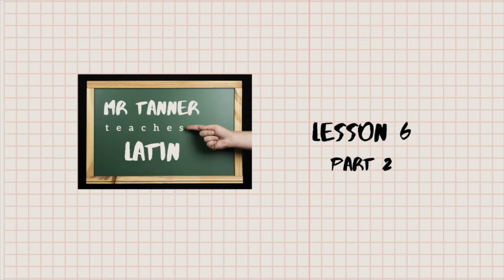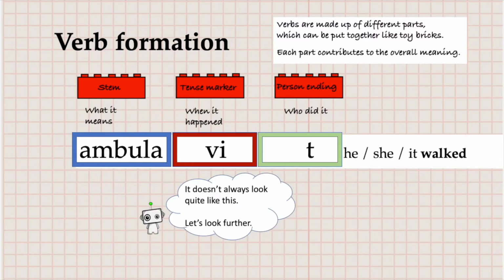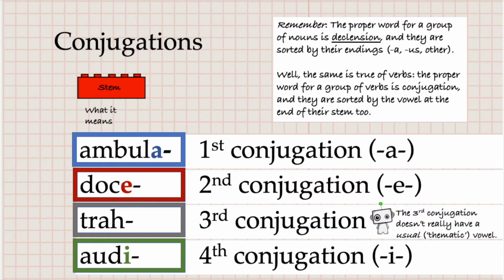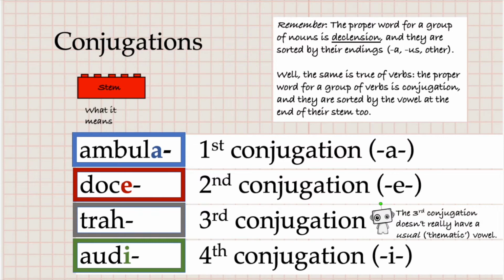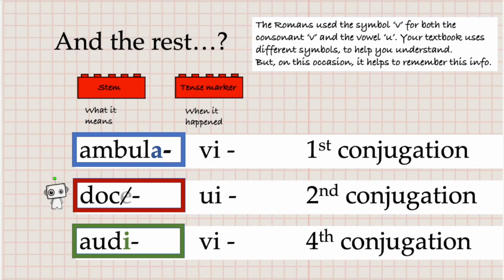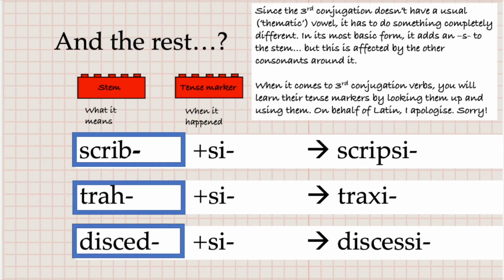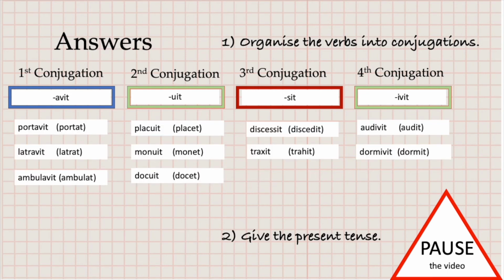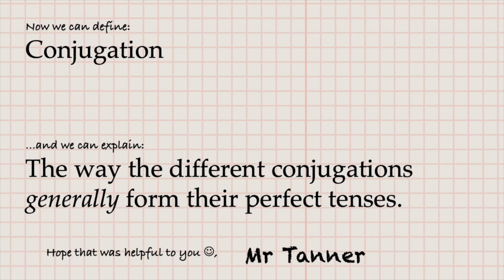Latin Lesson 6 part 2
This video is designed to support learners using the most popular UK Latin textbook, and ties in with the sixth Stage.

This video is an explainer, all about Conjugations. If you don't like being baffled, you might want to look away now!

Apologies to any philologists whose memory is more up to date than mine; even if it's not quite factually spot on in places, I hope this video provides sufficient explanation for the satisfaction of your average 11-13yo!